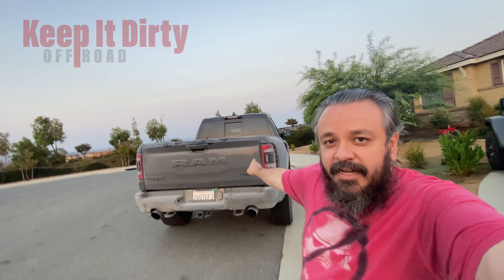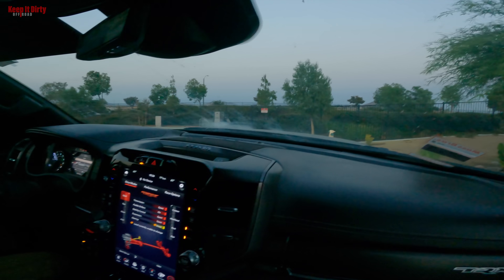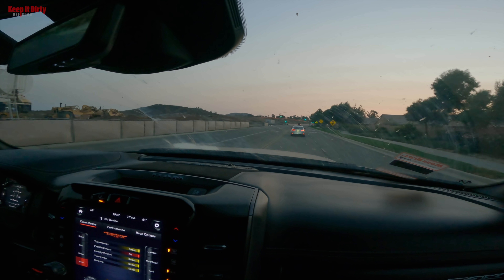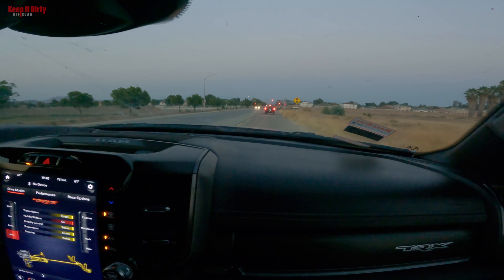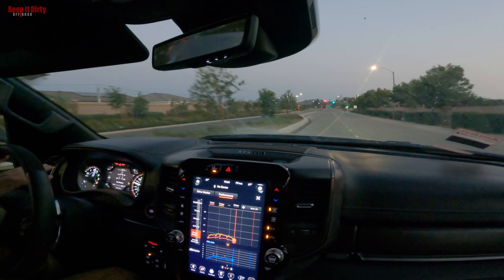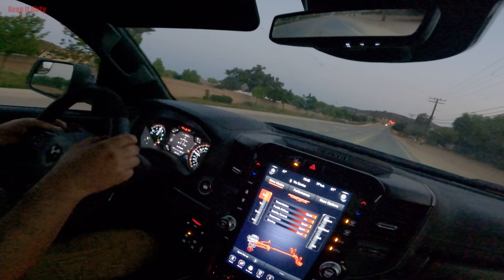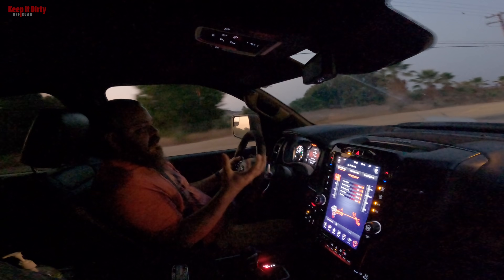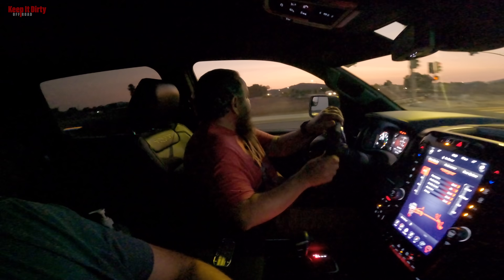TRX test drive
We finally got to take a proper test drive of a TRX without restrictions. We got to stomp on the gas and see it perform and did a little bit of dirt. Cant wait to get to try it out on the trails.

Big thank you to @metal_gear_trx for letting us drive his truck
and we can wait to see him join us on the trails.